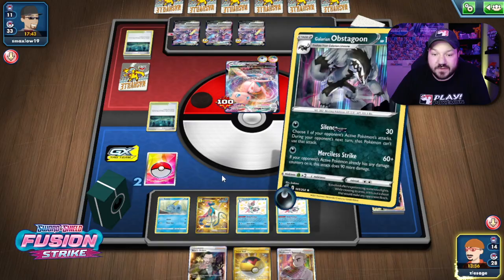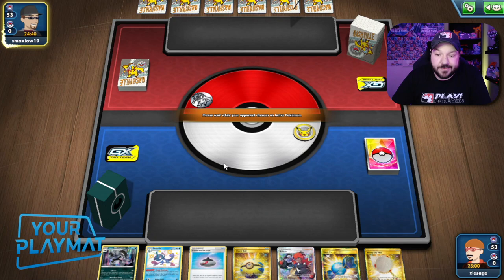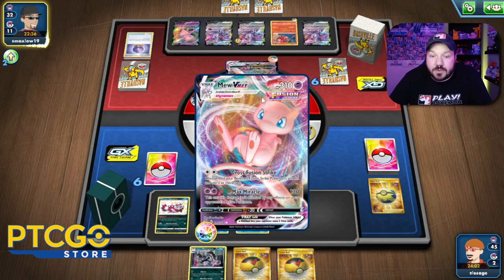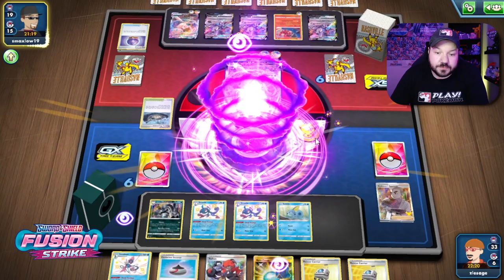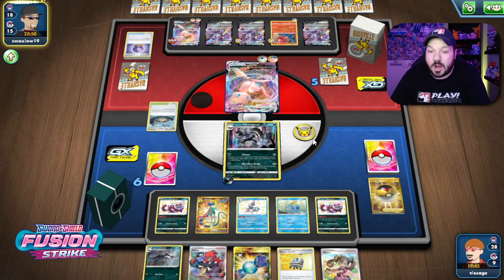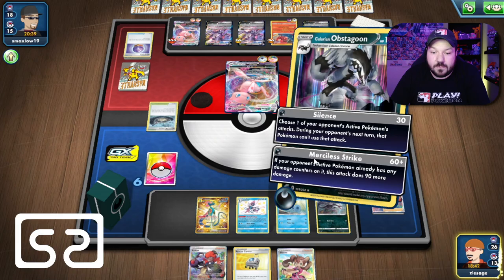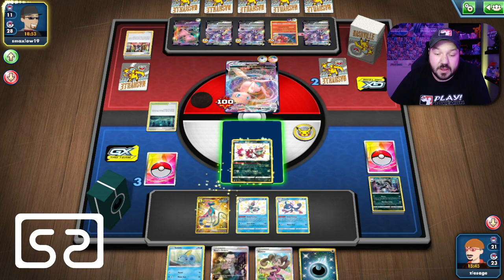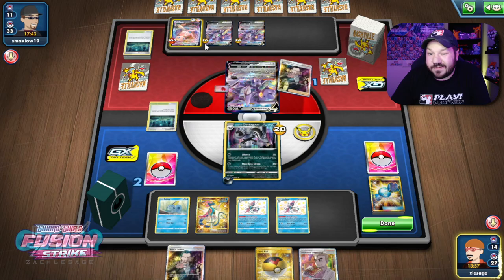Obstagoon DESTROYS Mew VMAX!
Obstagoon is one of the best decks in our Fusion Strike metagame and it seems super powerful! Pairing it with Inteleon allows this list to do extra damage to OHKO popular Pokemon! In this video I will explain my thoughts on the deck, explain the list + strategy, and showcase some gameplay. Credit for the list goes to Jake Gearhart.
Membership
Become a YouTube Member today!
Zach Lesage Merch is Here!
Zach Lesage PTCGO Events
Coaching
OBSTAGOON LIST
Pokémon - 22
4 Galarian Zigzagoon SHF 151
2 Galarian Linoone FST 160
4 Galarian Obstagoon FST 161
4 Sobble SSH 55
4 Drizzile SHF 99
2 Inteleon SHF 100
2 Inteleon EVS 227

4 Professor's Research CEL 24
3 Shauna FST 263
2 Boss's Orders RCL 189
2 Raihan EVS 202
4 Evolution Incense SSH 163
4 Quick Ball SSH 216
4 Rare Candy GRI 165
4 Level Ball BST 181
1 Ordinary Rod SSH 215
2 Scoop Up Net RCL 207
2 Rescue Carrier EVS 154
1 Energy Search SSH 161

Energy - 5
5 Darkness Energy EVS 236

Time Stamps
GAMEPLAY SNIPPET 0:00
ZL INTRO: 0:08
OPENING THOUGHTS 0:14
OBSTAGOON DECK 0:38
GAME AGAINST MEW VMAX 2:51
CLOSING THOUGHTS 21:26
THANKS FOR WATCHING 23:02